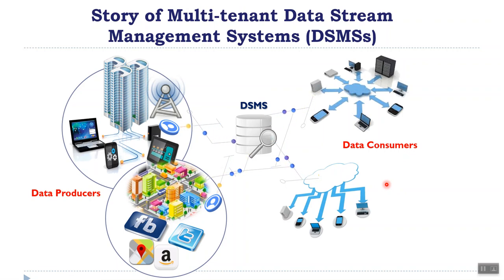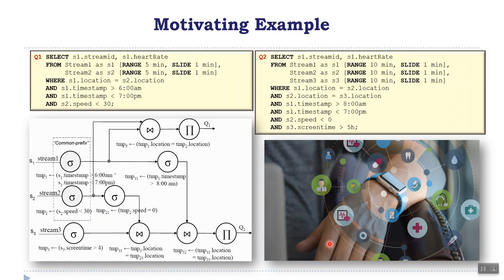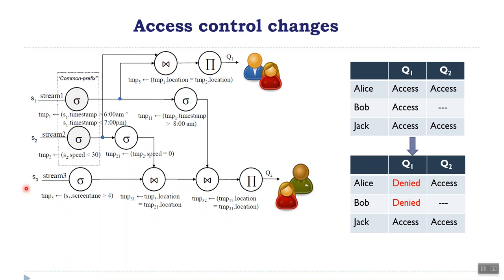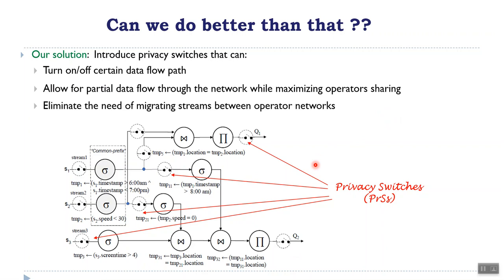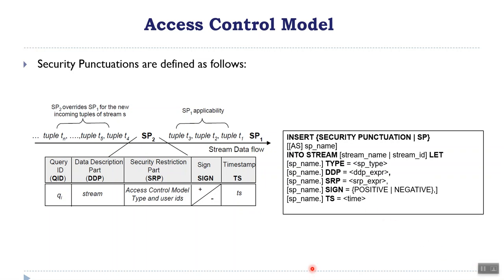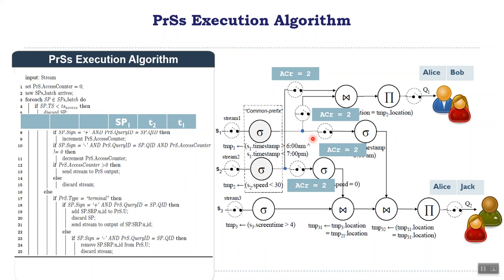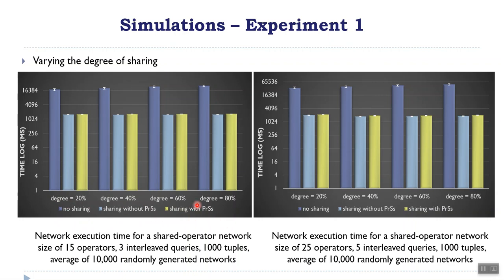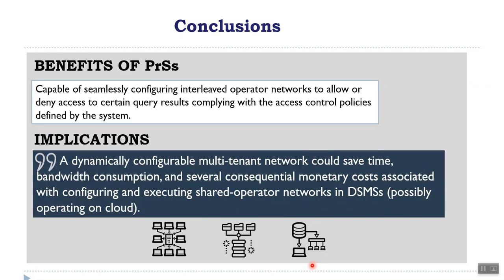[Session 2] Effective Access Control in Shared-Operator Multi-tenant Data Stream Management Systems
Authors: Marian Zaki, Adam Lee and Panos Chrysanthis

Abstract: The proliferation of stream-based applications has led to the widespread use of Data Stream Management Systems (DSMSs), which can support the real-time requirements of these applications. DSMSs were developed to efficiently execute continuous queries (CQs) over incoming data. Multiple CQs can be optimized together to form a query network by sharing operators across CQs. DSMSs are also required to enforce access controls over operators according to data providers' policies. In this paper, we propose the first solution to satisfy access control policies at run-time in shared-operator networks in an non-disruptive, efficient manner. Specifically, we propose a new set of low overhead streaming operators, coined as Privacy Switches (PrSs), which are strategically placed in the operator network to dynamically allow or deny the flow of data in certain branches of the network based upon the current state of access control permissions. Our experimental evaluation confirms that our approach introduces low overheads in the shared operator networks while achieving high savings in the overall network performance.

DBSec 2020 is the 34th Annual IFIP WG 11.3
Conference on Data and Applications Security and Privacy.